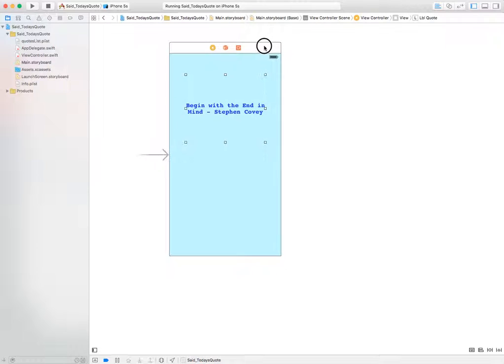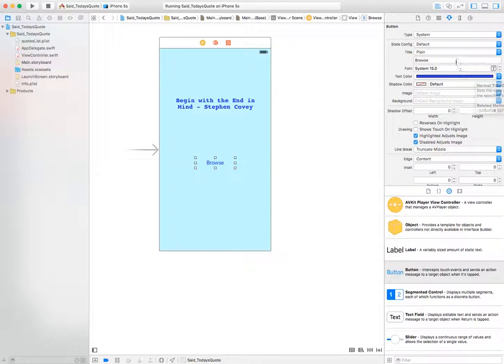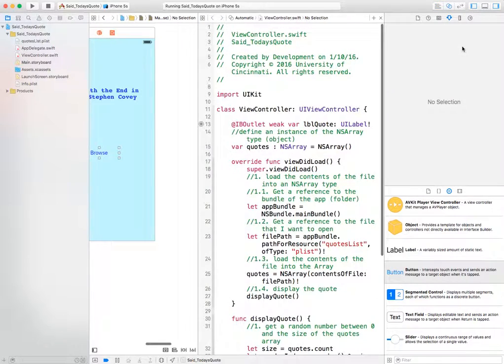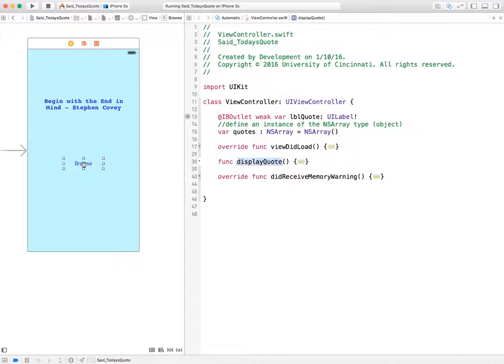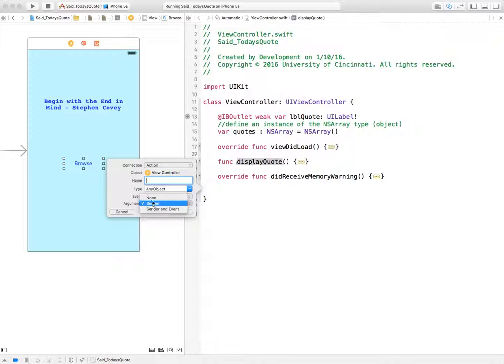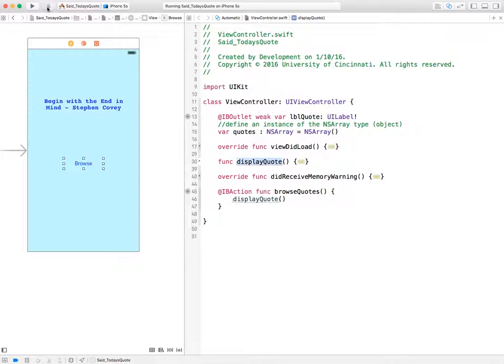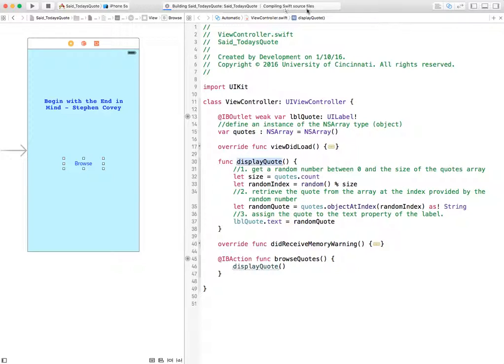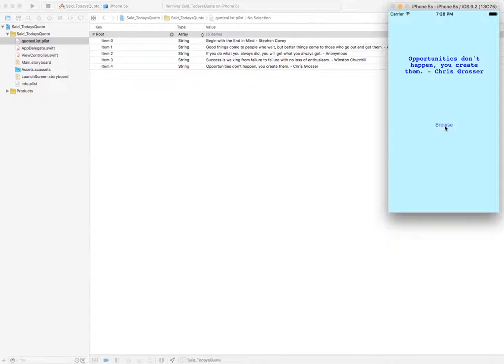IT1045C - Swift 2.1: Module 1 - Todays Quote - Iteration 4 - Browse Quotes 9/9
Add an instance of UIButton and connect to a custom function to respond to the user action to browse the quotes